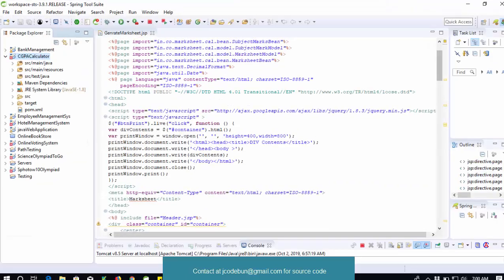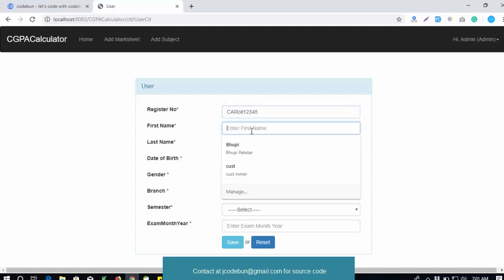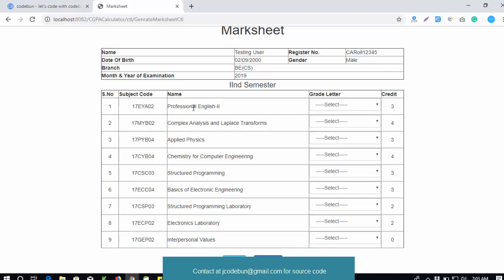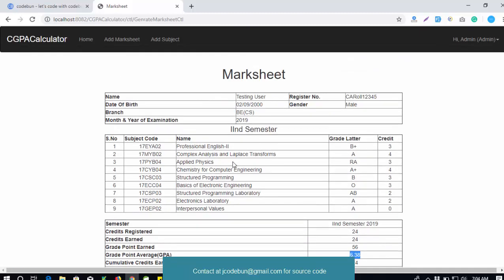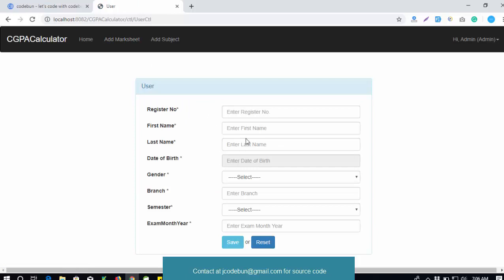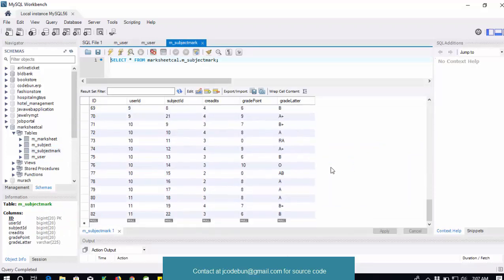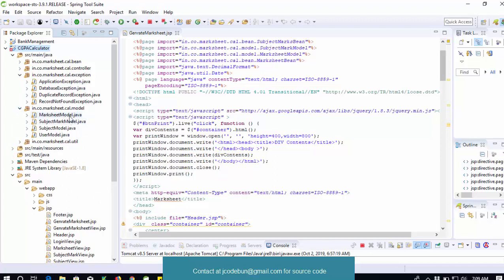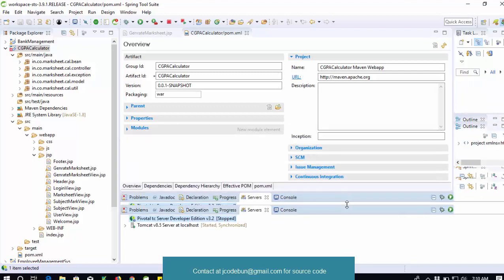CGPA Calculator project in Java with source code and project report || Marksheet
Marksheet Generator project in java with source code. Complete CGPA Calculator project in java.  project in java with source code.
How to generate a mark sheet in java.